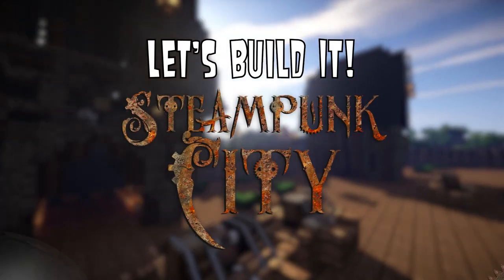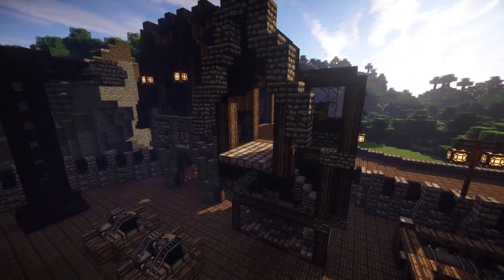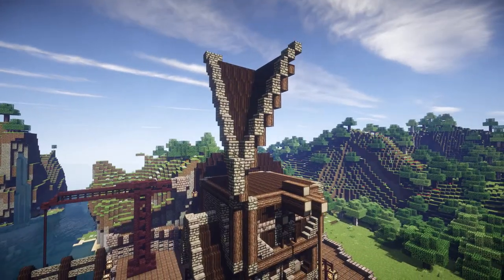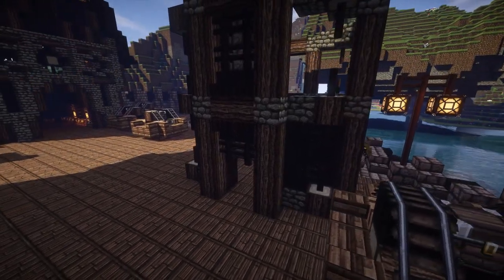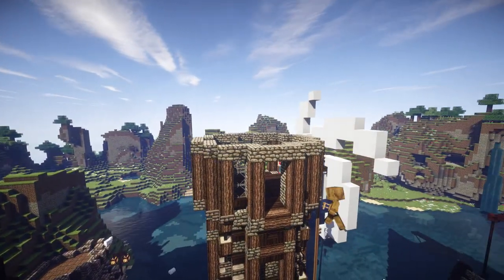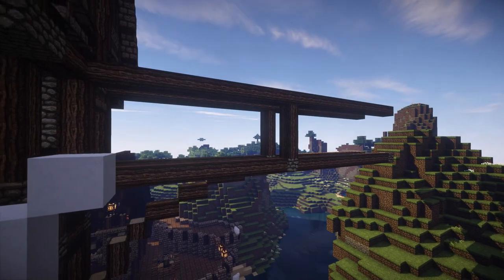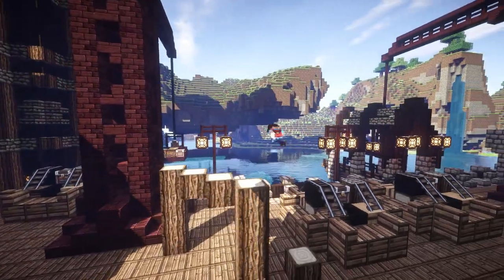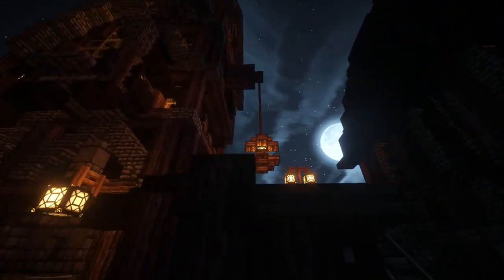Minecraft Steampunk City - Let's Build It! #2 [Industry]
Welcome back! We're on the second stage of our amazing steampunk city let's build series! This week we add more buildings to the port, create a massive tower and the connecting bridge to the central island!

Massive thanks to Joe for helping with the building!